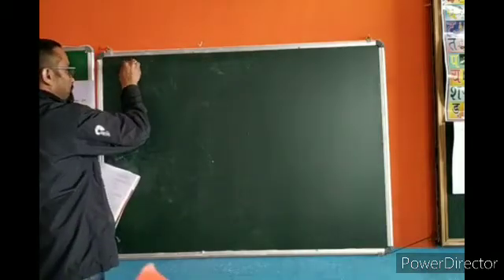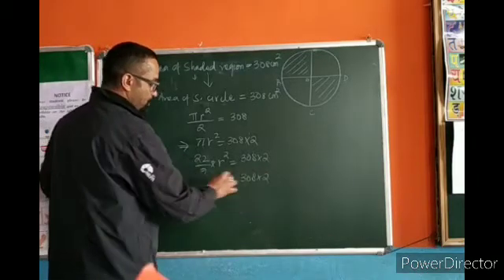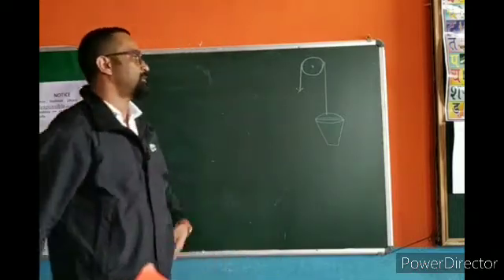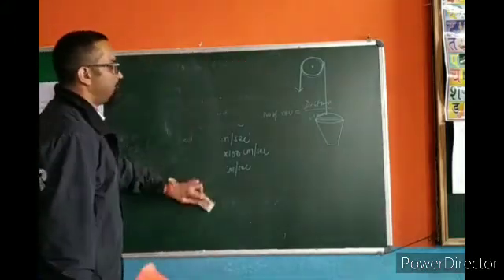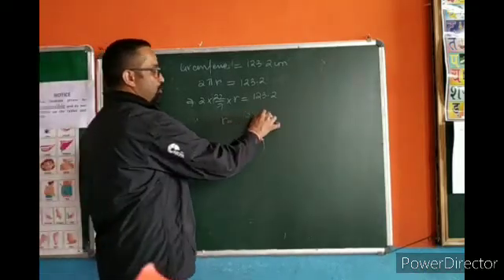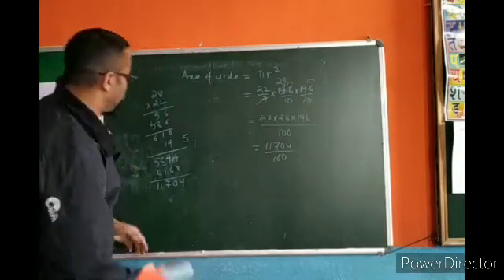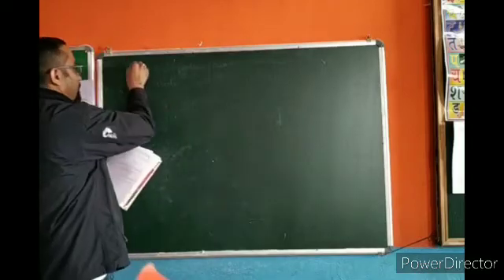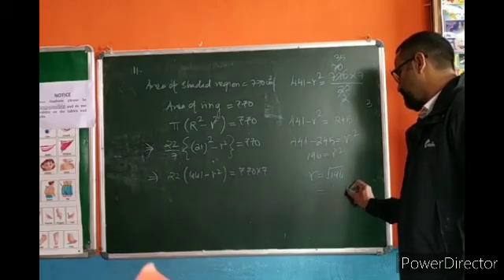Area and perimeter of circle part 2(class 9)